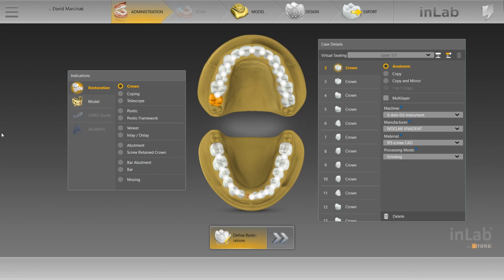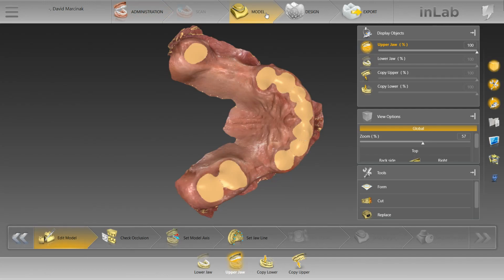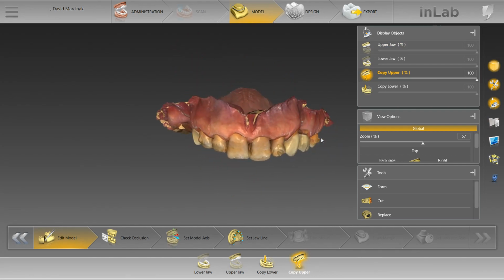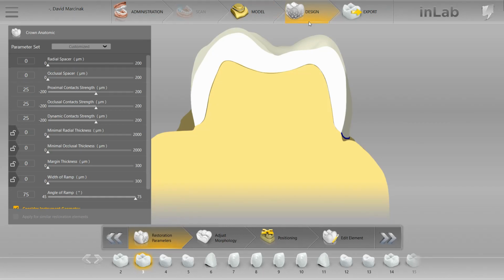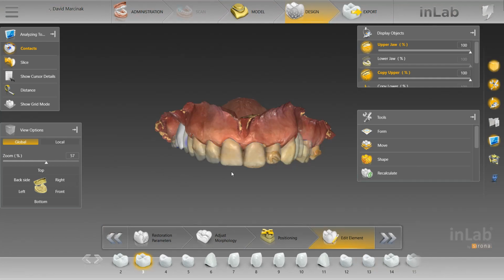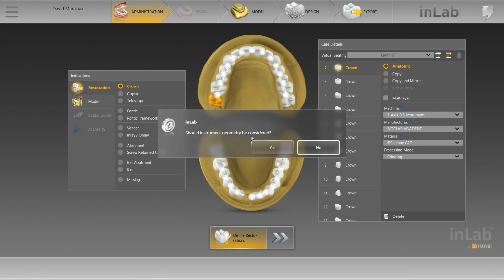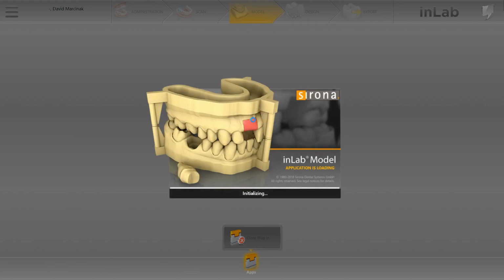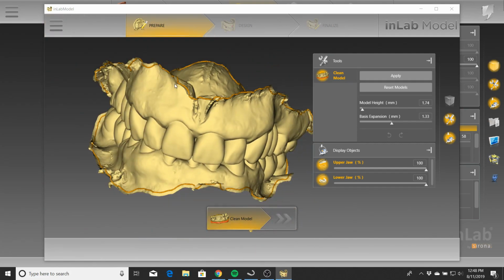InLab 18: Diagnostic Wax-up Tips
This case was assigned to me for a diagnostic wax-up.

Objective:

- All posteriors are to be extracted and replaced with removable prosthesis.
- Create ideal occlusal plane and smile line.
- Open the bite if necessary.

We were able to accomplish a beautiful diagnostic wax-up and truly exceed expectations all with the use of InLab.

In this video I outline the digital diagnostic workflow and offer some tips and tricks that you can use when designing your next diagnostic wax-up.